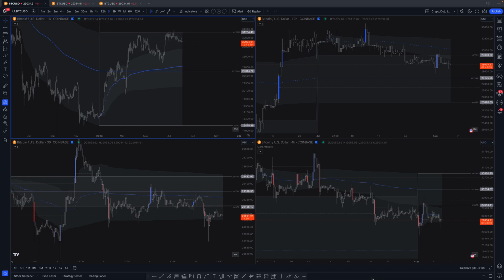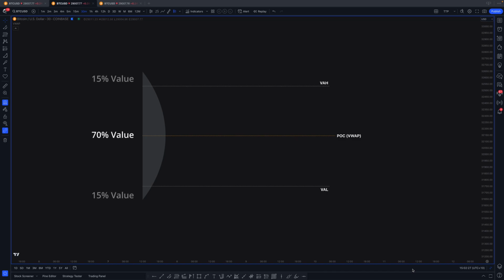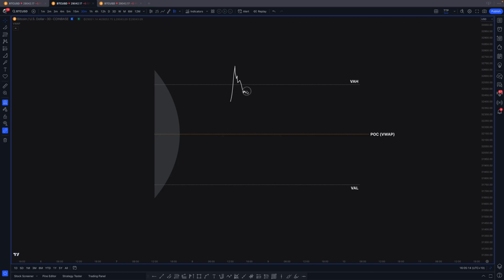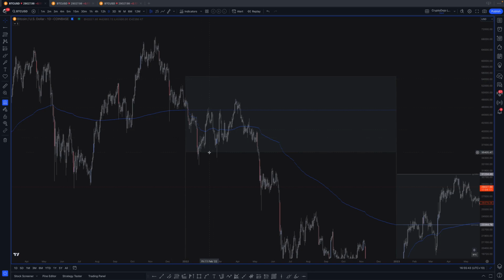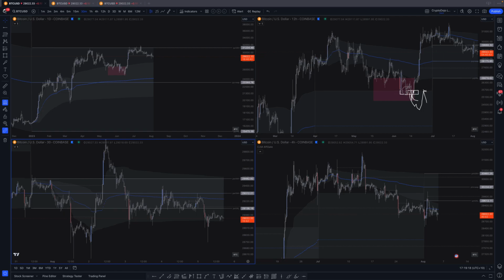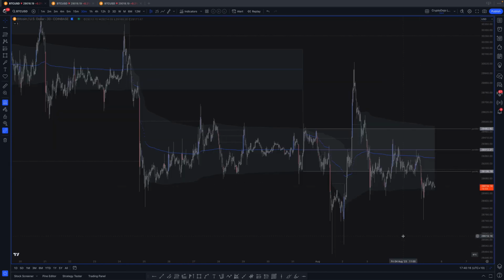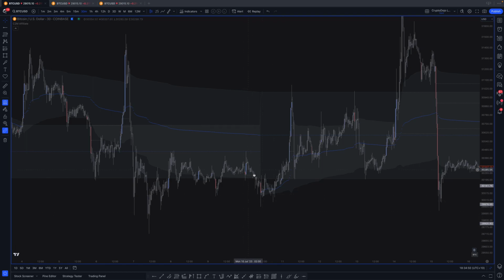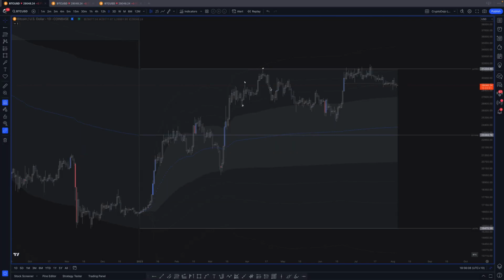TraderRomps - Long Term VWAPS - EP.01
Technical Analysis Explanation of Long Term Volume Weighted Average Price - LTVW - Y/Q/M/W & Volume Profile Auction Market Theory Rules.

Demonstration of the LTVW was with C2M Killmex indicator suite, so shout out to him!